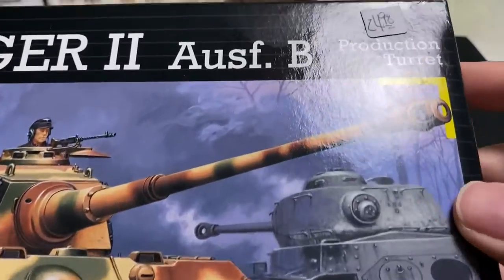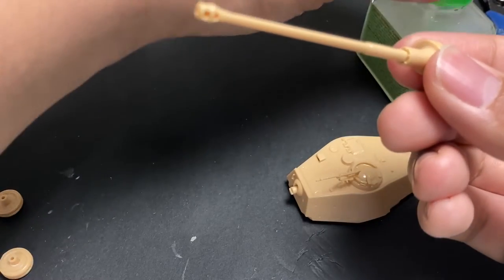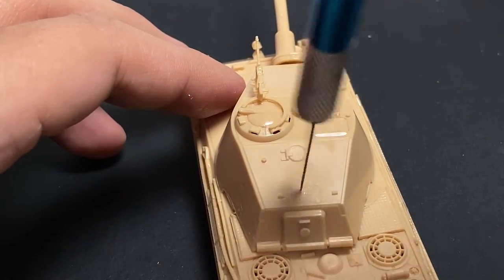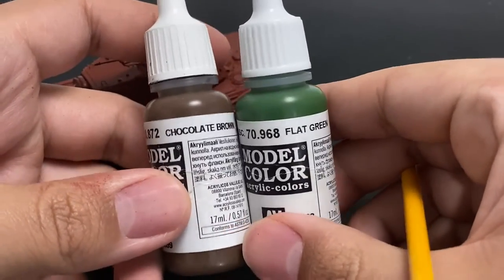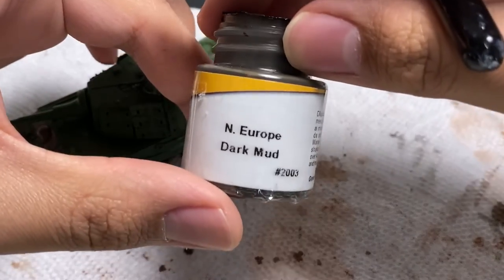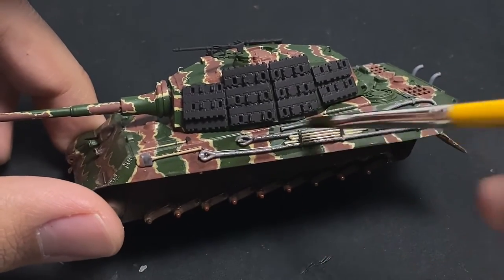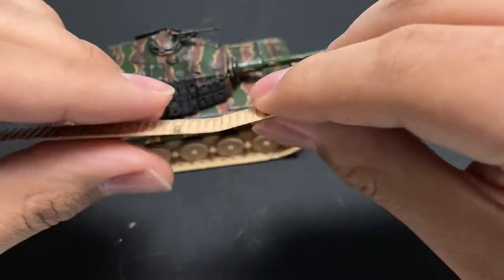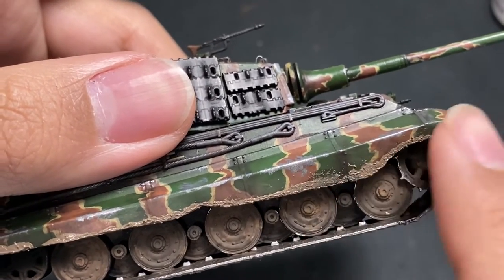King Tiger II Königstiger 1/72 Revell - Tank Model - Brush Painted